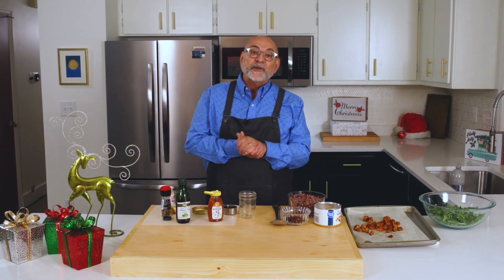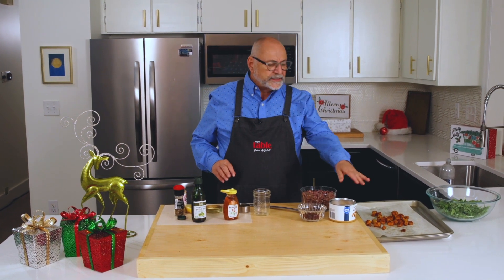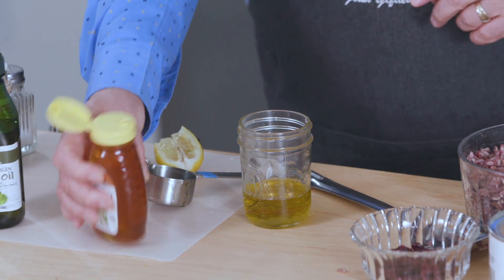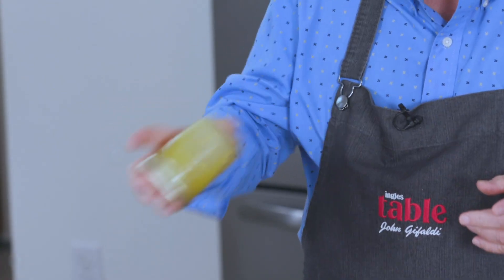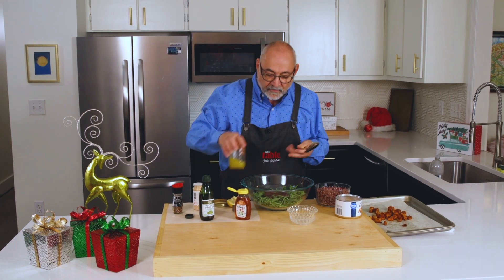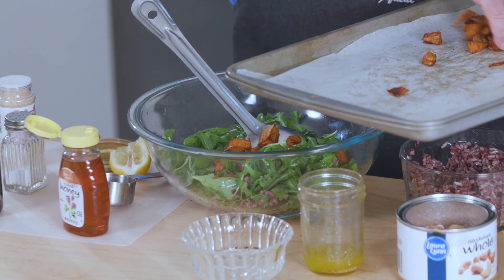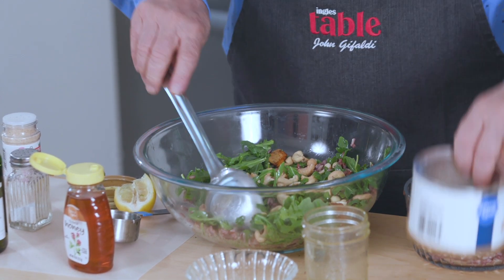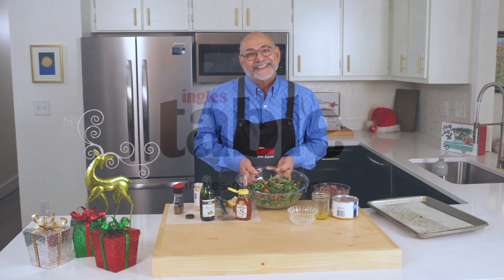Wild Rice & Arugula Salad | The Ingles Table Holiday 2023 - John Gifaldi